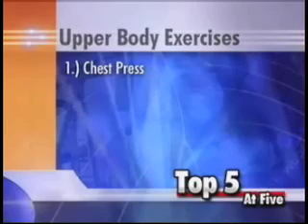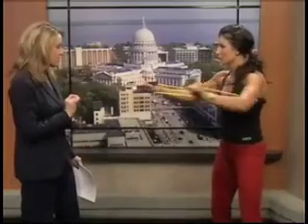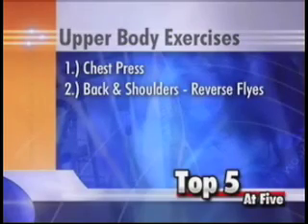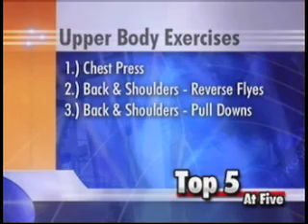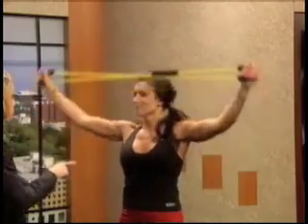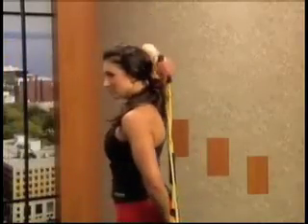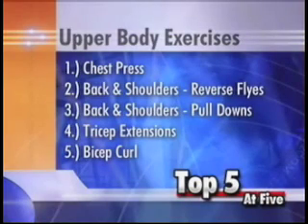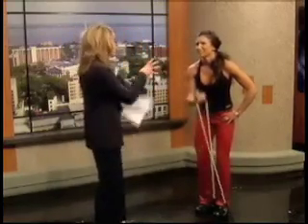Siren Fitness on NBC 15: Toning Your Arms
Alison demonstrates five exercises you can do with a resistance band to tone your arms.